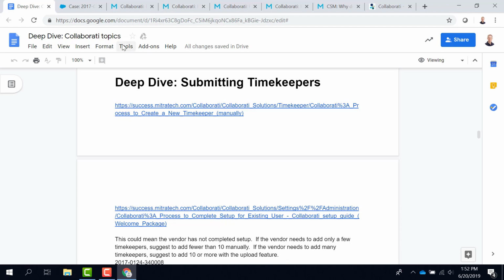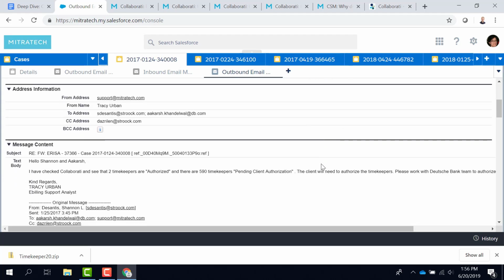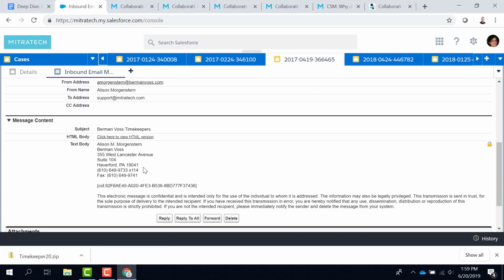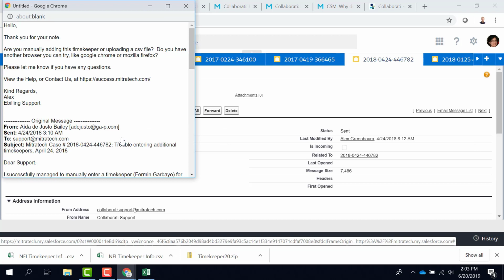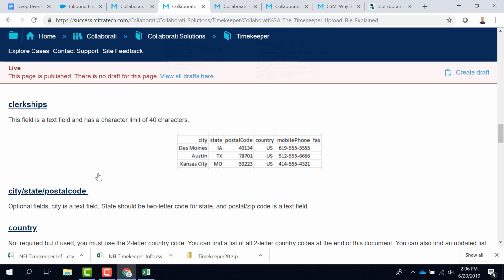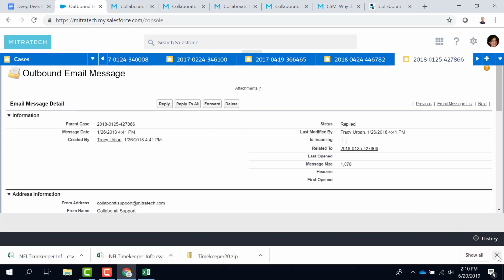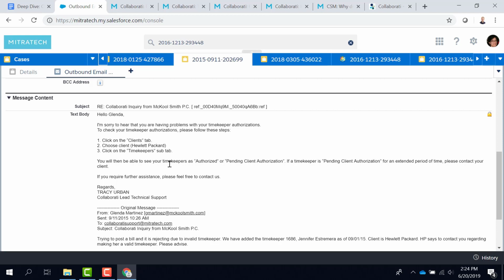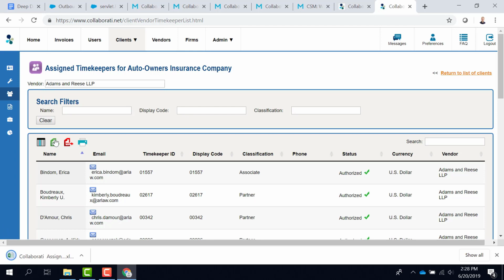Troubleshooting Timekeepers updated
Collaborati: Bootcamp training